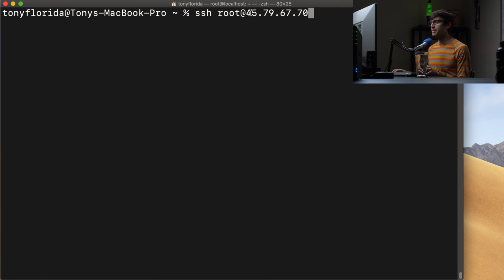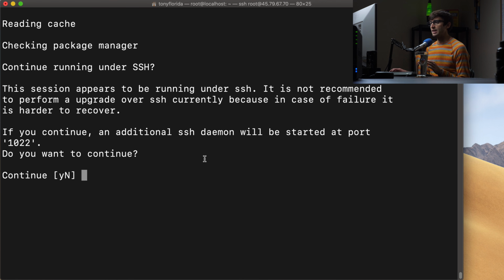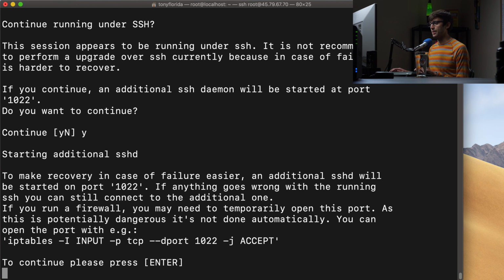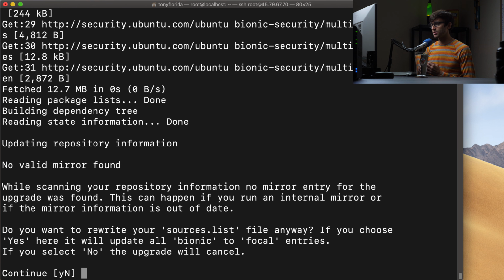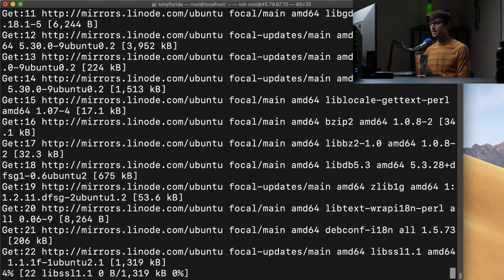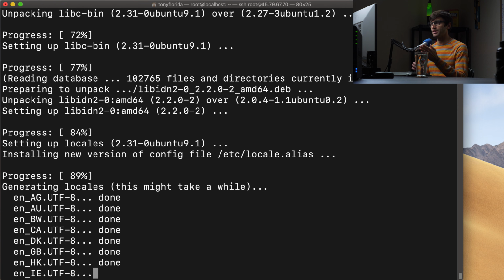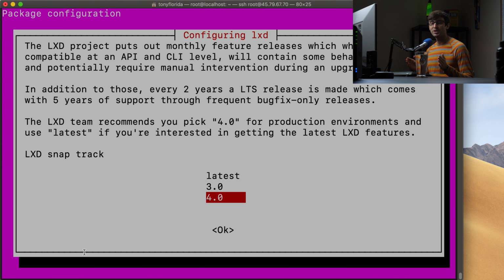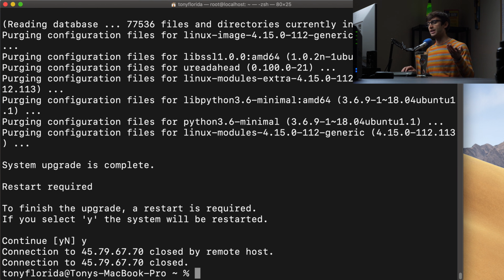How to Update Ubuntu (from the command line)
Learn how to easily update Ubuntu in terminal from version 18.04 to 20.04. This tutorial will also work for updating version 16.04. We will use the do-release-upgrade command to update the server.